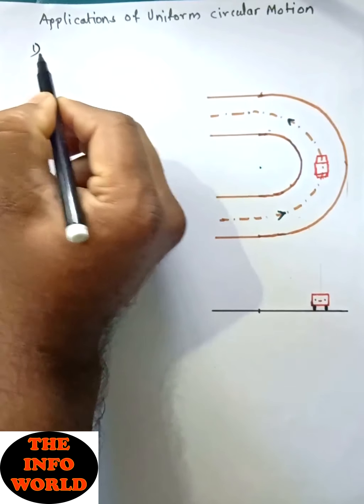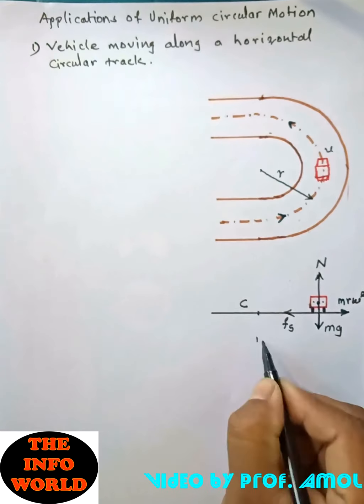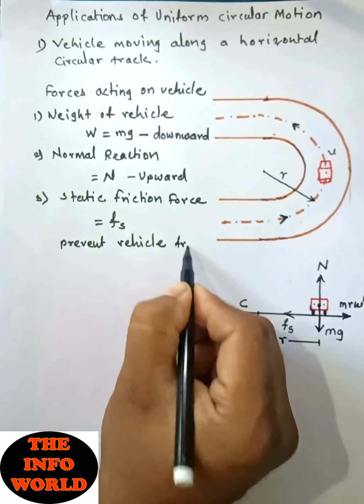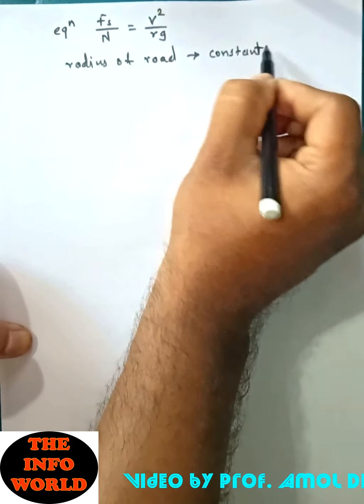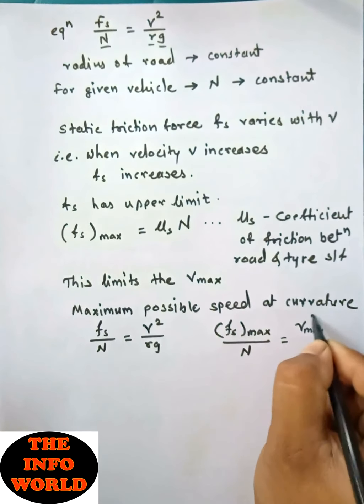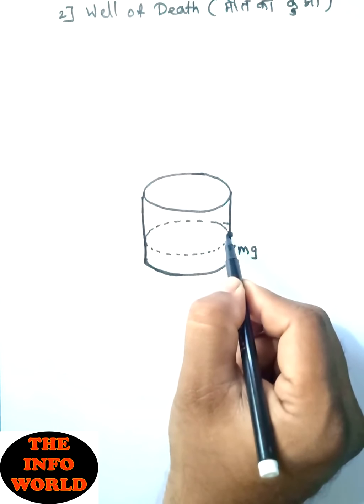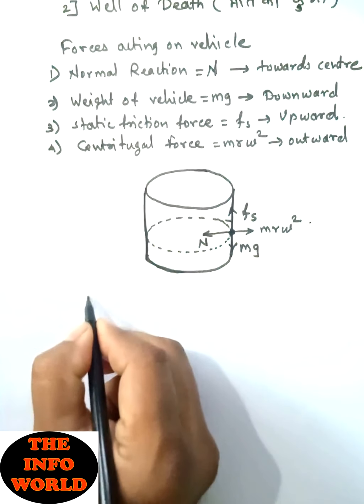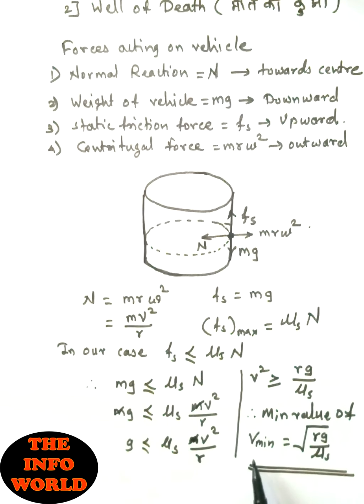Vehicle on curved road & Well of death| Applications of CM Part 1| 11-12th Physics| JEE, NEET, CET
This video describes the applications of uniform circular motion. First application explained is vehicle travelling on the horizontal curved road and second one is the well of death. For these applications expression for velocity is derived